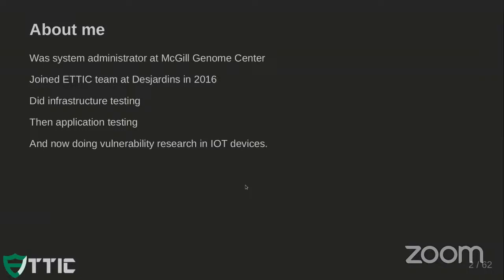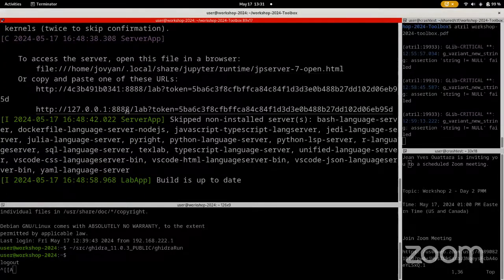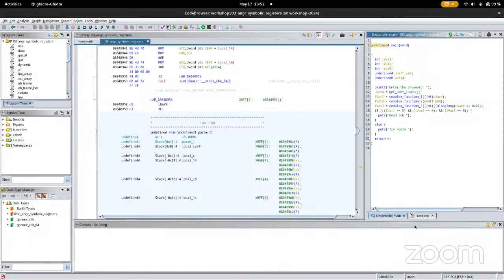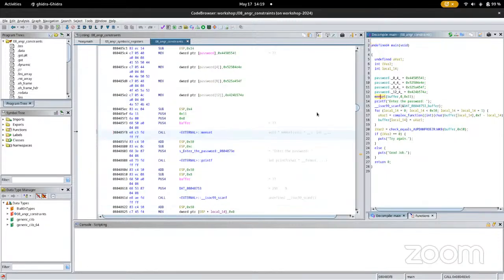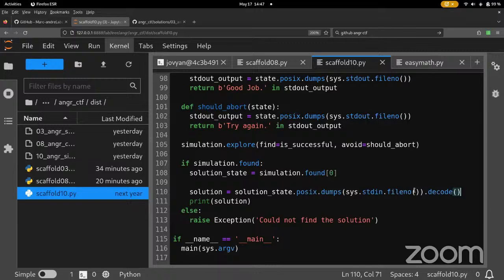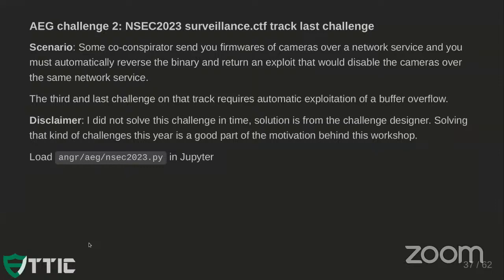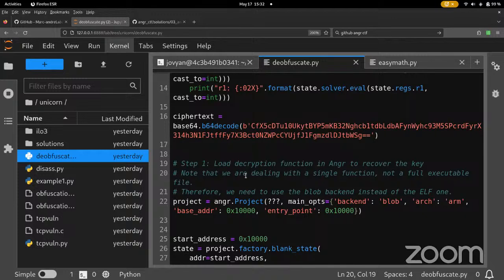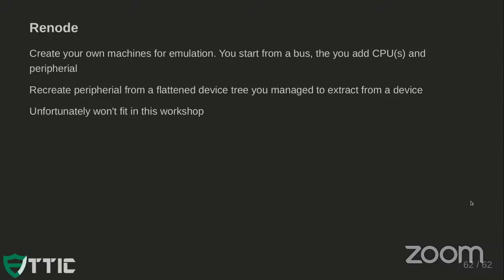NorthSec 2024 - Workshop 2 - Day 2 PM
Workshops continue at NorthSec 2024!